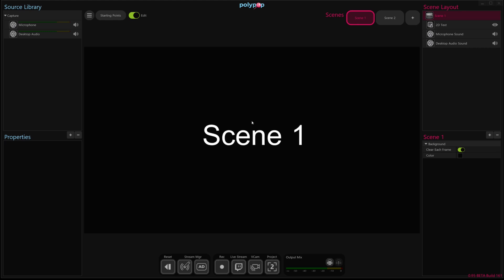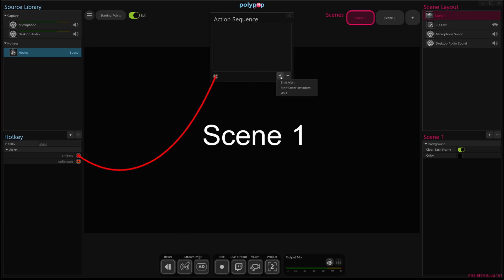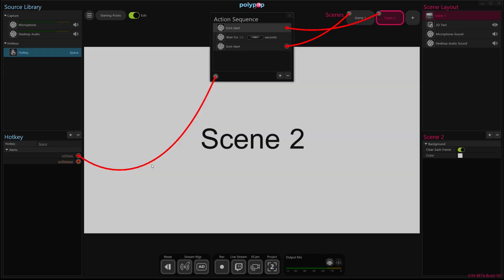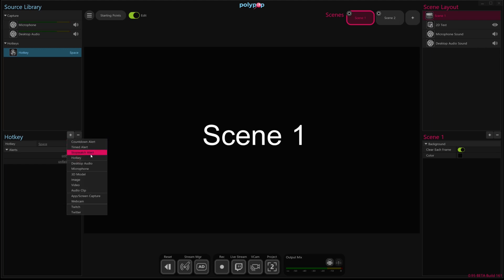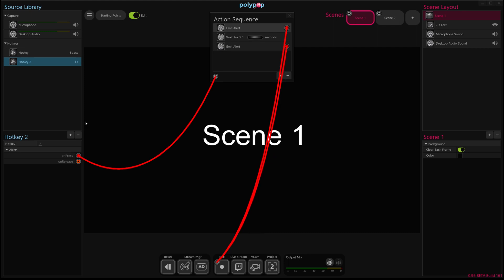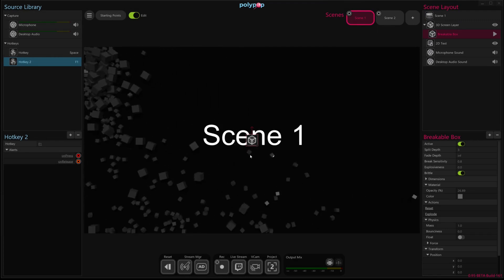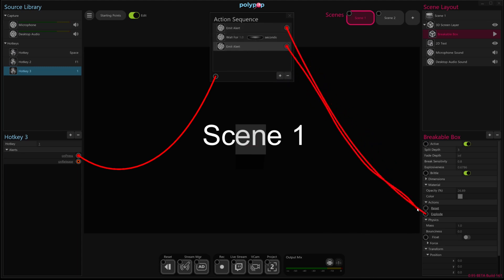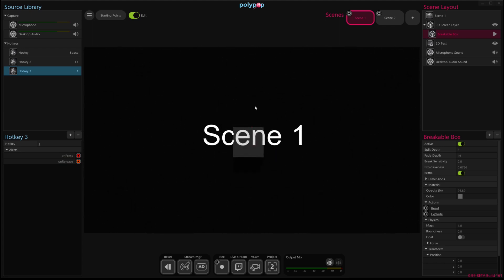Intro to Action Sequences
In this video, we'll learn about Action Sequences and how to use them to automate a series of actions to do interesting things.

With PolyPop Live you can create and live-stream stunning effects and interactive experiences to delight your audience.